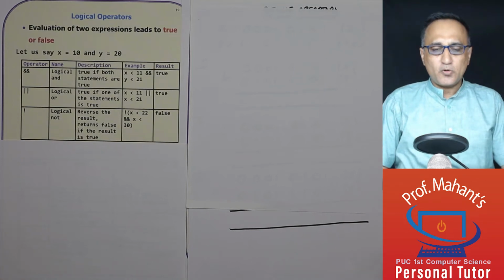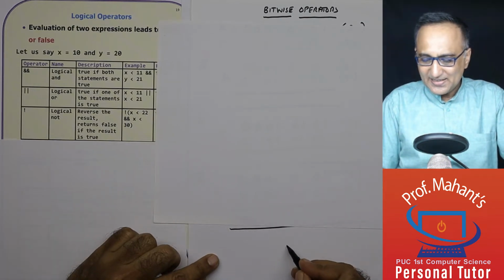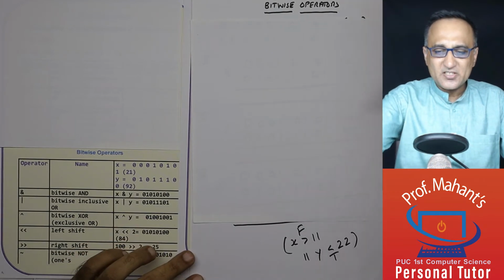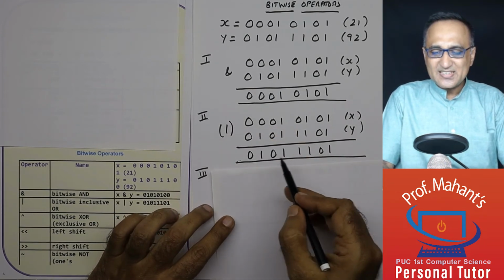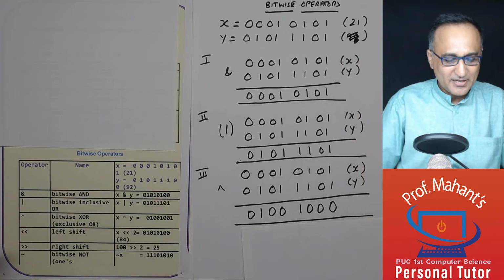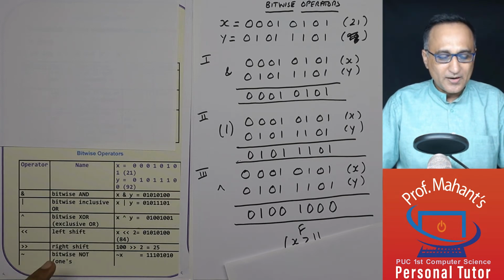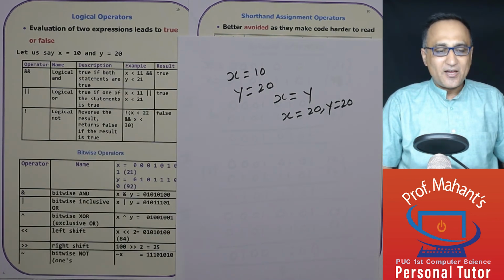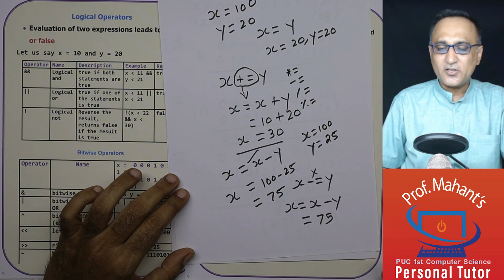806 Logical, Bitwise and Shorthand Assignment Operators